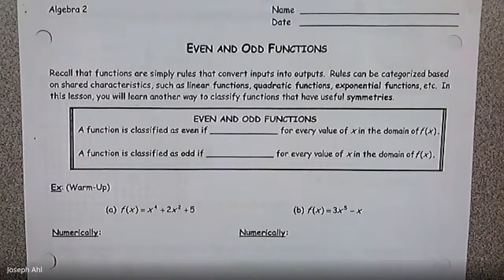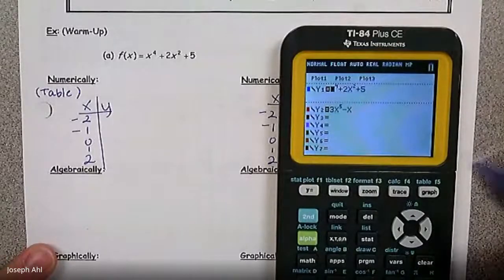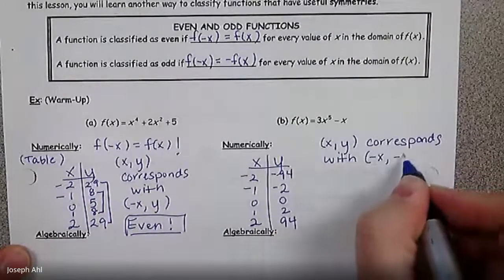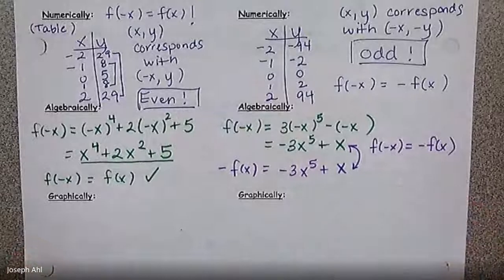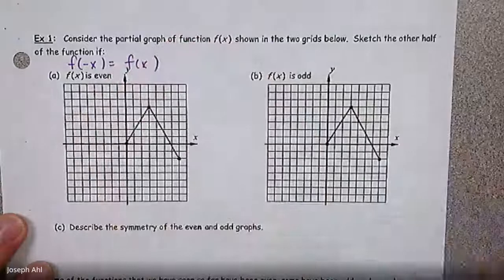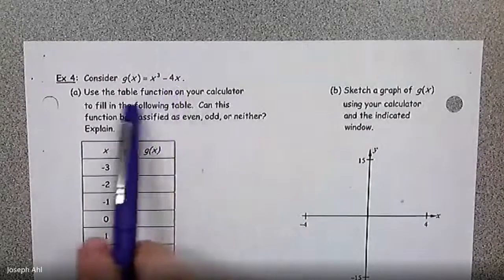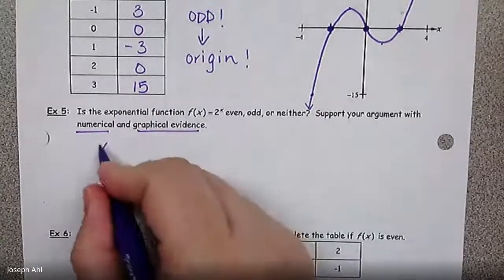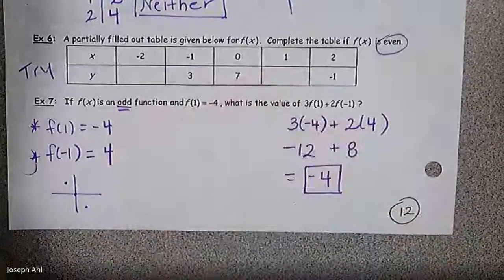Unit 3 - Day 3 (A2H)